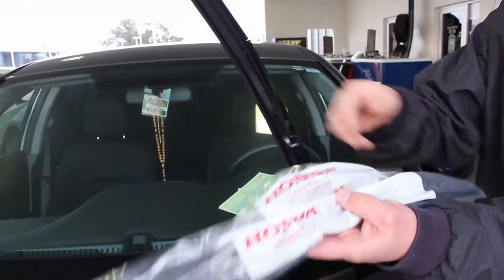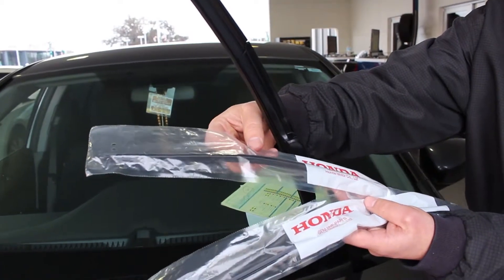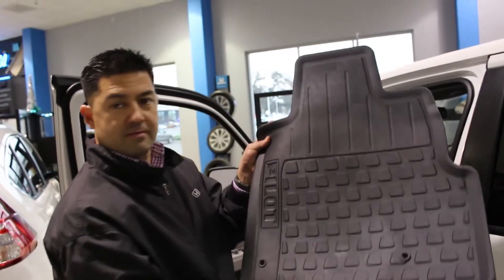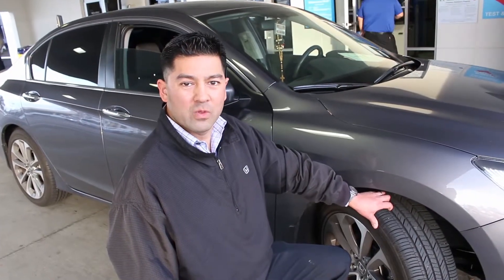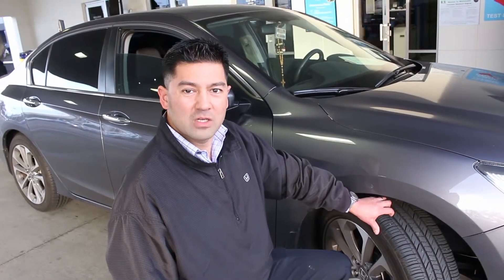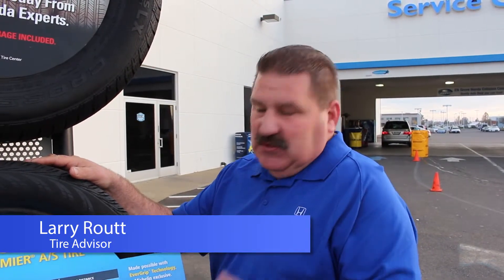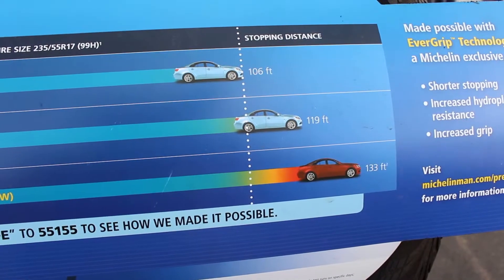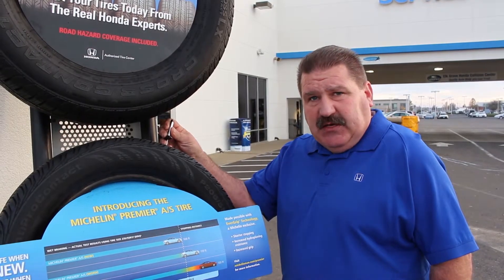Tips For Wet Weather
It's important to remember how to stay safe on the road in wet and rainy conditions. Andy and Larry will tell you a few things to keep in mind.